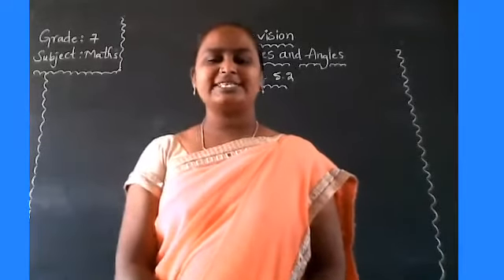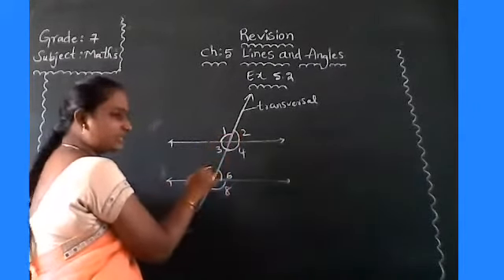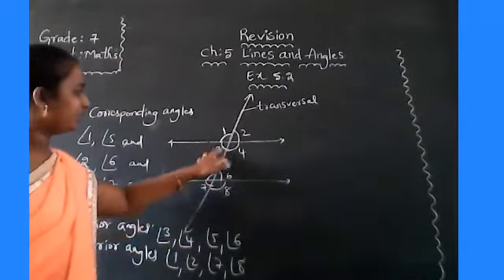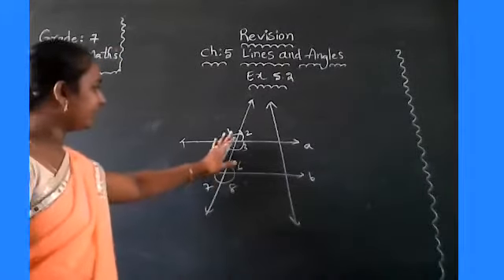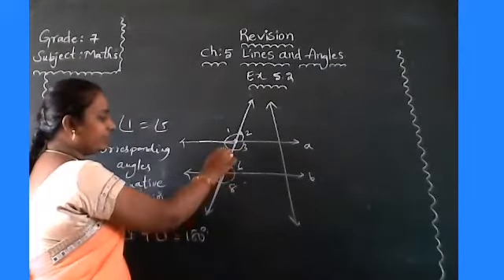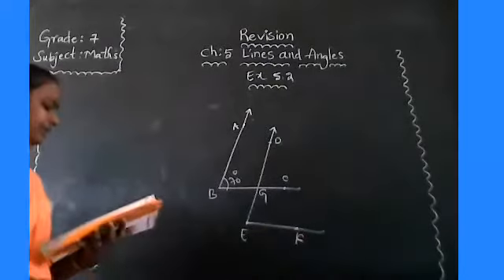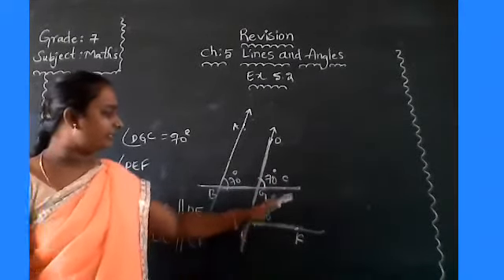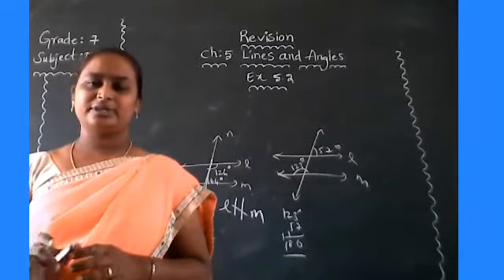7th grade maths ex 5.2